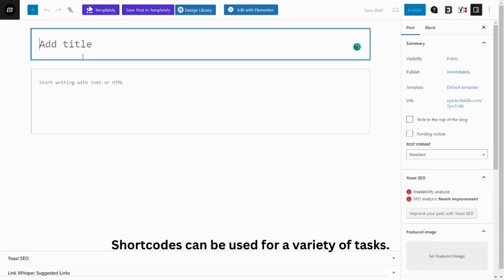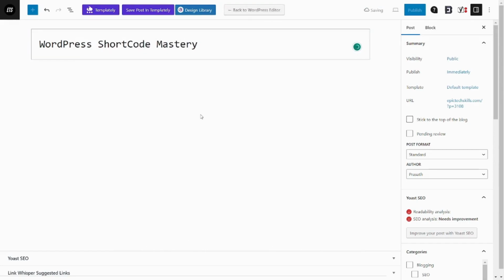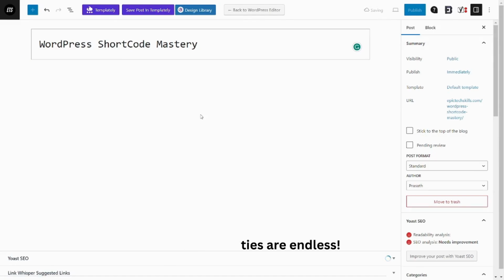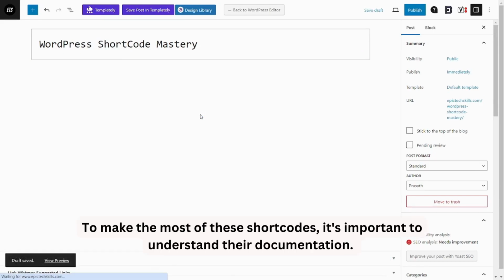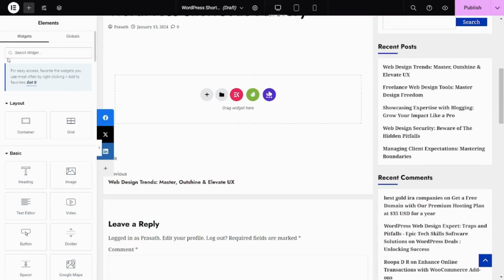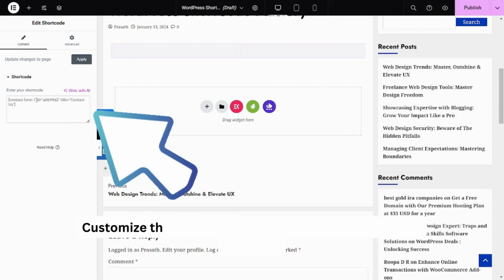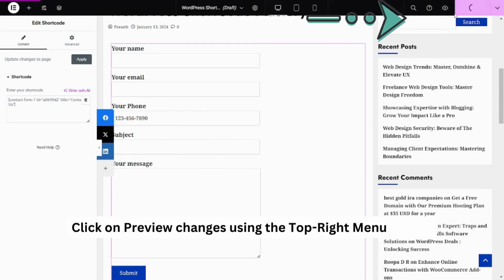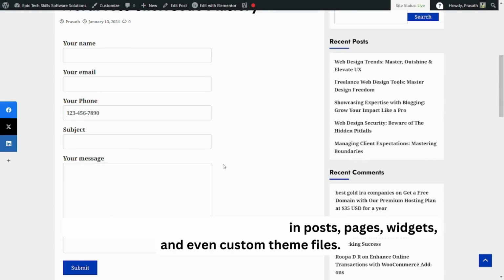[WordPress Shortcodes Exposed] The Shocking Truth They Don't Want You to Know! - Tamil Tech Mentors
In this comprehensive guide, we will dive deep into understanding and effectively using WordPress shortcodes.  Whether you're a beginner or an experienced WordPress user, mastering the art of shortcodes is crucial for enhancing your website's functionality. ❤️🕵️‍♂️

With our step-by-step approach, you'll learn everything from the basics of shortcodes to advanced techniques. We'll explore various examples and practical use cases, empowering you to unlock the full potential of WordPress shortcodes. 👌

Discover how to effortlessly create custom shortcodes to insert dynamic content, such as videos, galleries, buttons, or even complex elements, anywhere on your website. We will explore best practices for incorporating shortcodes into blog posts, pages, widgets, and themes, ensuring a seamless integration that enriches your website's user experience. 📬

Furthermore, we'll discuss how to optimize your shortcodes for SEO, making your content more discoverable on search engines. You'll grasp effective strategies to leverage shortcodes in improving your website's visibility and attracting more organic traffic. 📬

Join us in this ultimate guide as we demystify WordPress shortcodes and equip you with the knowledge to become a shortcode pro. Start harnessing the power of WordPress shortcodes today and take your website's functionality to new heights! 📬

Get ready for a reality check! In this video, we unveil the dark side of using WordPress shortcodes that no one talks about. Discover the hidden pitfalls, common mistakes, and why they might be sabotaging your website. It's time to rethink how you use WordPress shortcodes for a more effective and secure online presence. Don't miss out on this eye-opening insight! 📬

🚀 "Unlock the Power of WordPress Shortcodes: Boost Your Website Like Never Before!"
🚀 "Revolutionize Your Website with Masterful WordPress Shortcodes! Easy Guide Inside!"
🚀 "WordPress Shortcodes Mastery: Elevate Your Website to New Heights Now!"
🚀 "Boost Your Site's Performance: Unleashing the Magic of WordPress Shortcodes!"
🚀 "Maximize Your Website's Potential: The Ultimate Guide to WordPress Shortcodes!"
Level Up Now!
🚀 Unlocking WordPress Shortcodes Mastery: The Ultimate Guide Revealed!
🚀 Discover the Secrets: Mastering WordPress Shortcodes Unveiled!
🚀 Your Journey Starts Here: Mastering WordPress Shortcodes Decoded!
🚀 Crack the Code: Unleashing WordPress Shortcodes Mastery Secrets!"
🚀 Revealed: Mastering WordPress Shortcodes Step-by-Step Guide!

WordPress Shortcodes Exposed
Website Security Risks
Digital Reality Check
Online Presence Warning
Web Development Mistakes
WordPress Tips and Tricks
Web Design Truths
Content Management Alert
Tech Reality Revealed
WordPress Pitfalls
Common Mistakes
Website Sabotage
Web Security Issues
Content Creation Risks
Website Development Exposed
Shocking Truths
Online Presence Dangers
Web Design Flaws
Tech Mistakes
WordPress Pitfalls Revealed
Digital Security Warning
Content Management Risks
Online Presence Secrets
Web Development Pitfalls
Hidden Website Dangers
Tech Reality Unveiled
Website Management Alert
WordPress Secrets Exposed
Online Presence Reality
Content Creation Exposed
Web Design Pitfalls
Tech Truths
WordPress Reality Check

➡️Lifecycle Cost: A Comprehensive Guide for Working Professionals and Students of CA / ICWA for Exam preparation